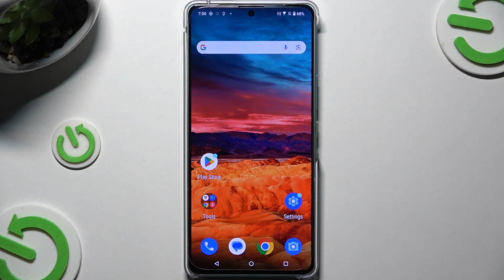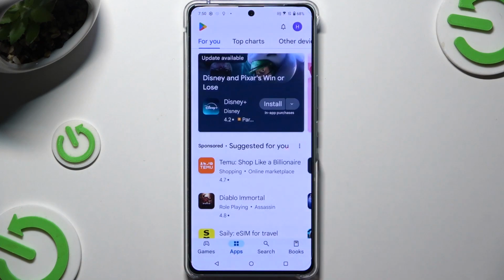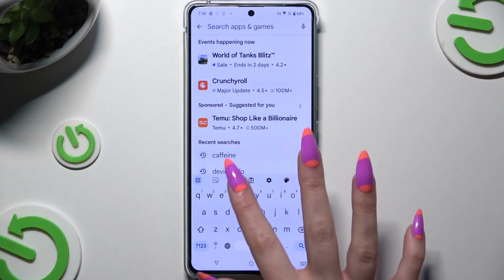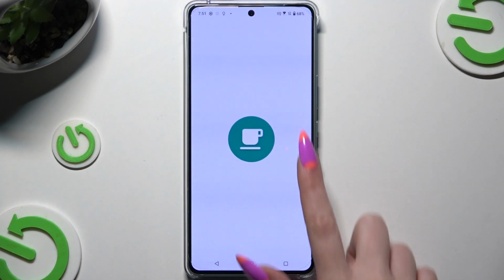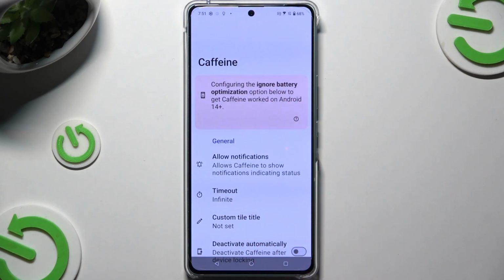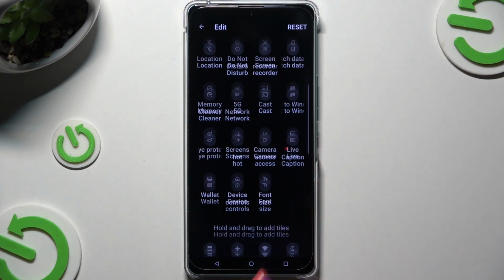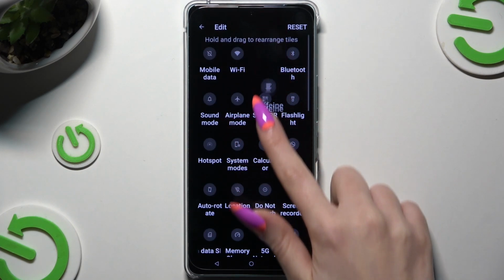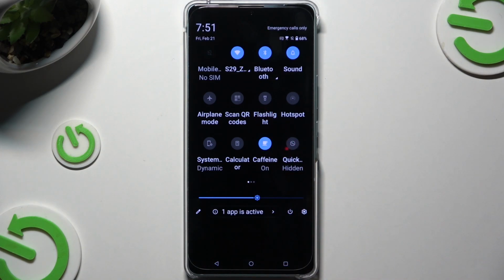How To Change Screen Timeout To Never Using Caffeine On Asus ZenFone 12 Ultra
In this video, we show you how to change the screen timeout to never using the Caffeine app on your Asus ZenFone 12 Ultra. This feature helps you keep your screen on indefinitely, preventing it from turning off automatically. Follow this simple step-by-step guide to use Caffeine and keep your screen active for as long as needed.

How to change screen timeout to never on Asus ZenFone 12 Ultra using Caffeine?
How to keep the screen on indefinitely on Asus ZenFone 12 Ultra?
How to use Caffeine app to prevent screen timeout on Asus ZenFone 12 Ultra?